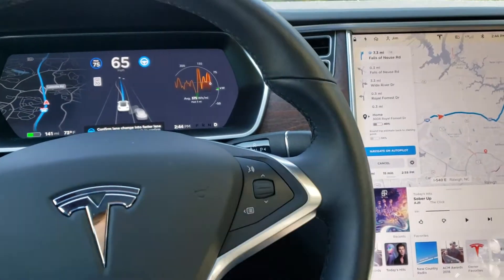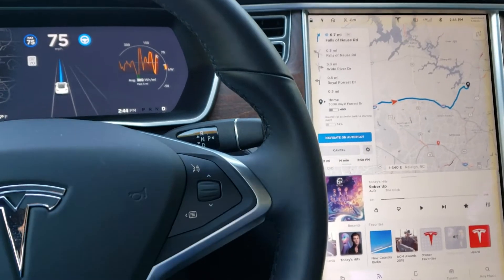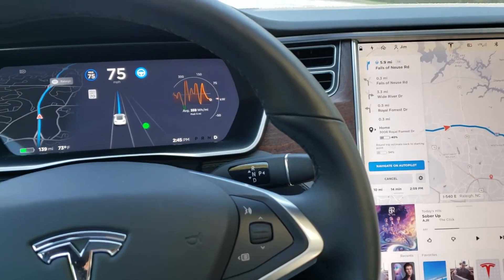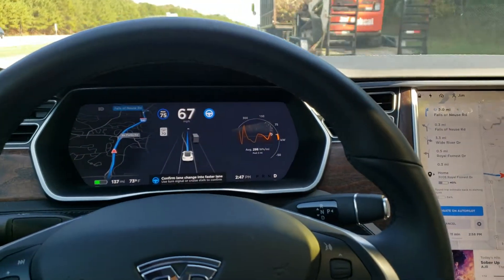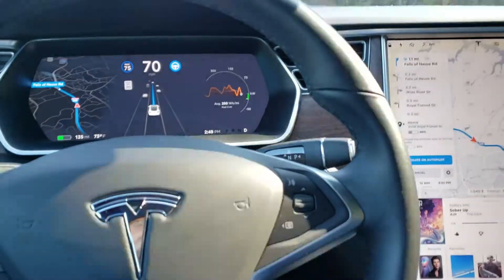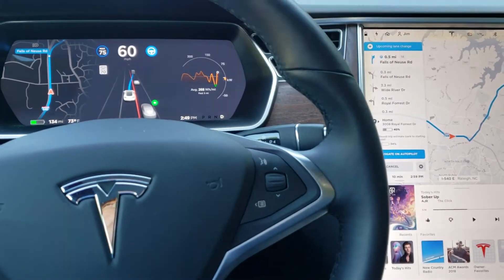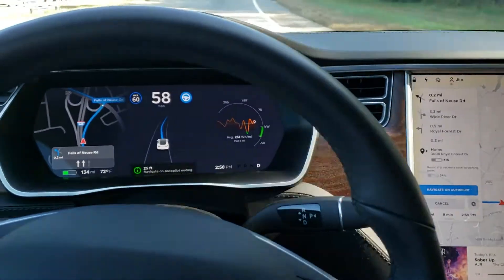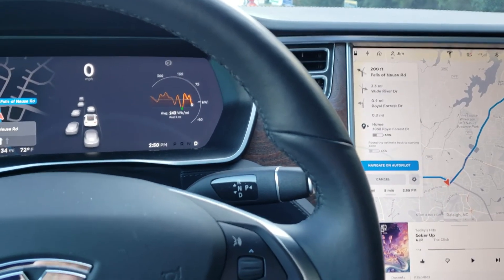Tesla Navigate On Autopilot First Impressions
Tesla version 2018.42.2 new Navigate On Autopilot first impression.  I didn't read the manual at all before using it.  The Navigate On Autopilot button appeared within the side menu of of the navigation route.  It was white and touching it, the button enabled to blue.  I was operating in Mad Max mode which as I understand it will change lanes to achieve my intended max speed.  With Mad Max mode at 1:38, the car told me to move back into the left lane I believe to achieve my max speed of 75 as I wasn't going to achieve it in the middle lane.  I missed the opportunity to move to the left lane.  The option to move to the left lane went away I assume because I was getting close to my exit.  When I got close to my exit, there were a few cars in the way but the Tesla moved its way over like a New Jersey driver.  Maybe the mode should be called NJ driver mode and not Mad Max mode.